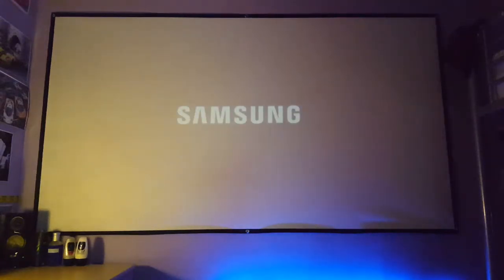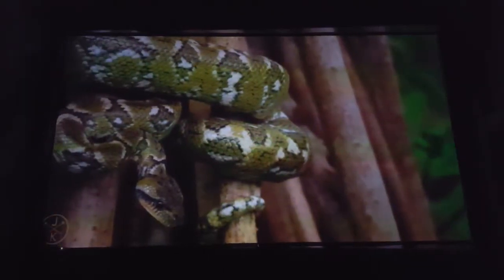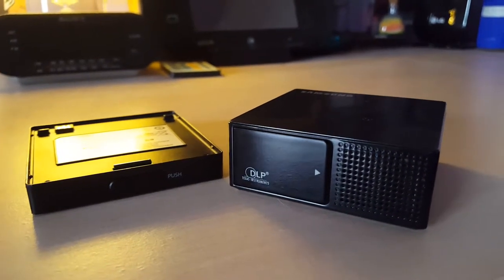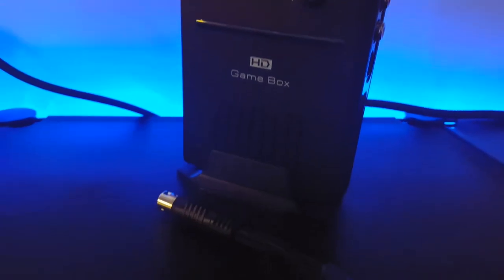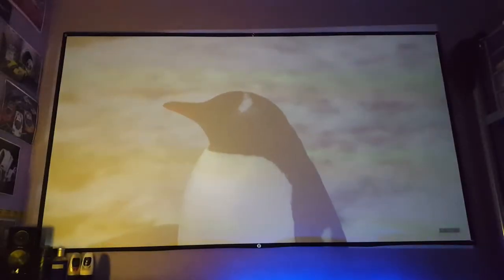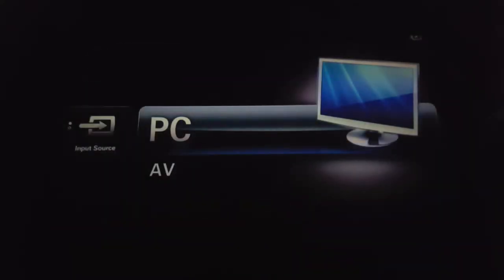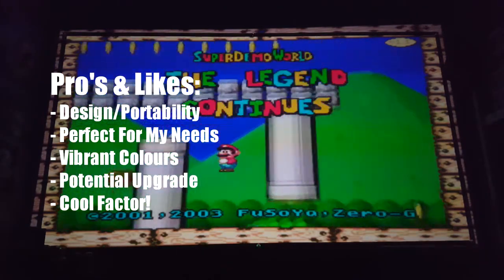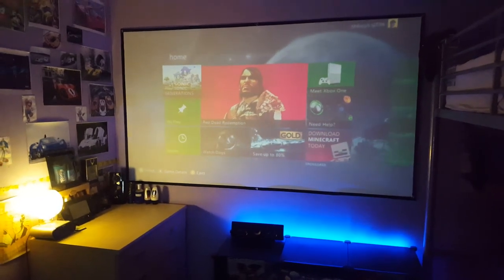MY FIRST VIDEO PROJECTOR | The Start Of My Home Theater | Samsung SP-H03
Here in this video, I talk about my first ever video projector that I purchased, which is the very start of my home theater setup right back in late 2010!

Here in 2018, my home theater setup may have changed quite a lot since I started, however in this video I talk about why I wanted to purchase a projector, why I purchased a projector, which projector I purchased, how I set it up, the image quality and the pro's and con's.

Sit back, relax, and enjoy the first steps into integrating and building my home theater in my bedroom!

Background music used in this video:

Jeff Kaale - Pillowtalk
A Himitsu - Adventures
HookSounds - Electronic Vibes
WowaMusik - Just Cool